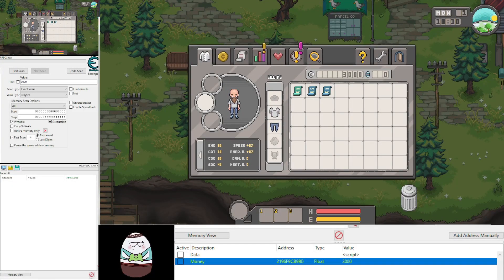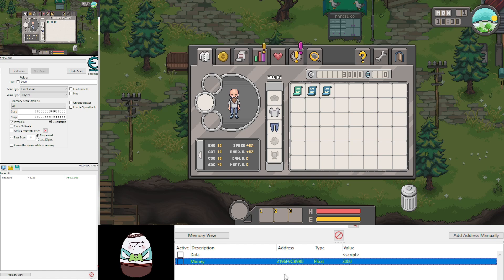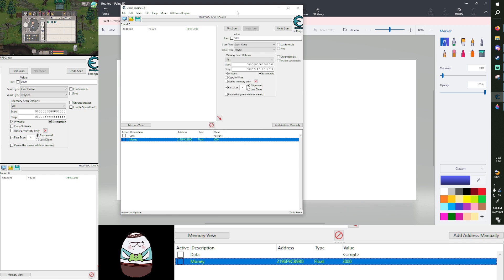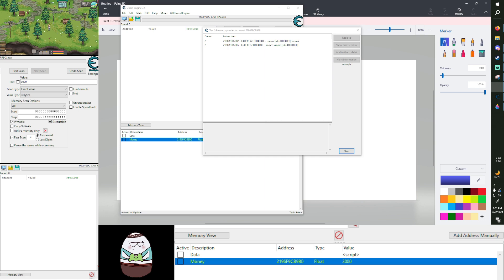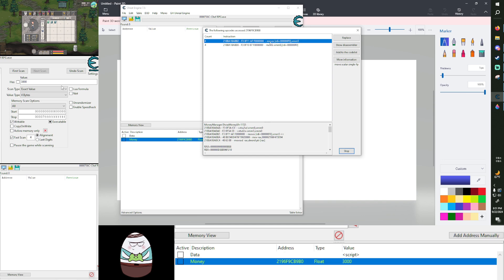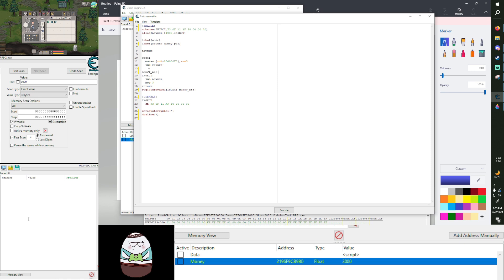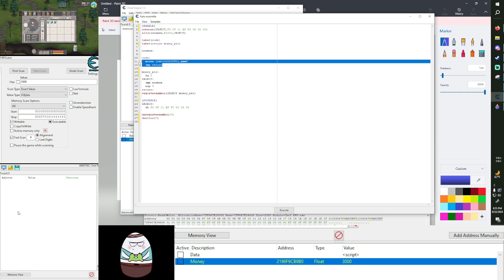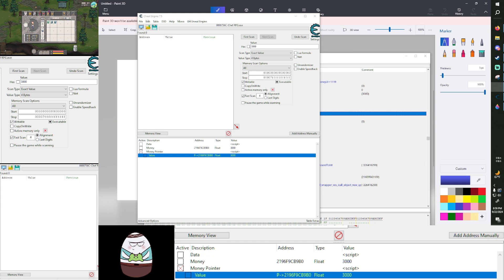Cheat Engine Intermediate Tutorial - EP1 - Making Easy Pointers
🍳 Cheat Engine Tutorial: Creating a Pointer (Chef RPG Money Example) 💰 In this Cheat Engine tutorial, I’ll show you how to create a pointer step-by-step using Chef RPG as an example. In this video, we focus on making a money pointer to help you track and modify your in-game currency with ease. This tutorial is perfect for both beginners and those looking to sharpen their Cheat Engine skills!

Whether you're new to pointers or looking to enhance your understanding, this guide will take you through the process of creating one in a simple and easy-to-follow manner.